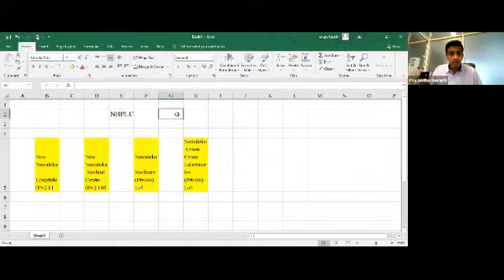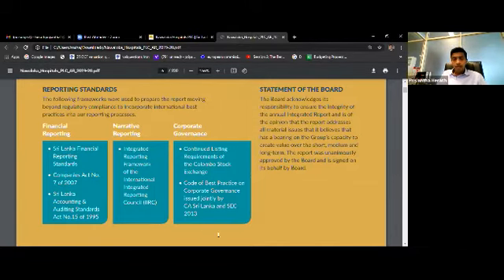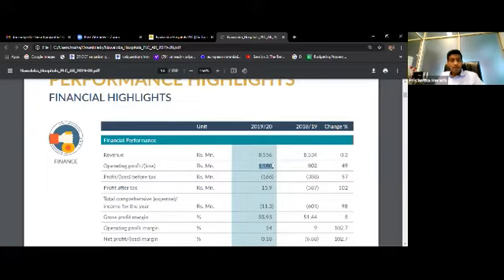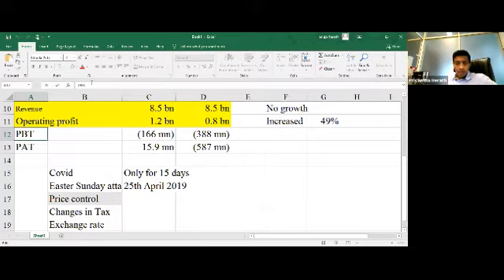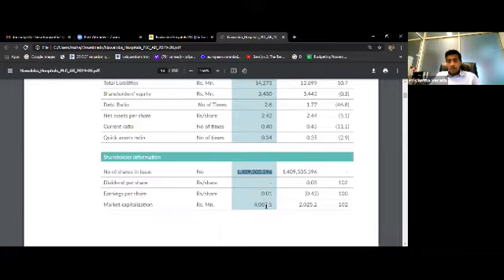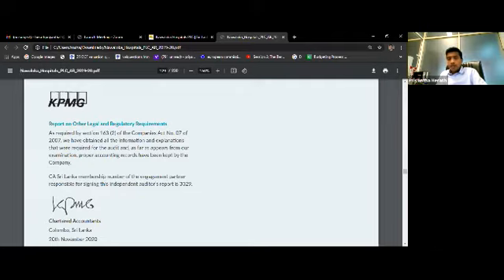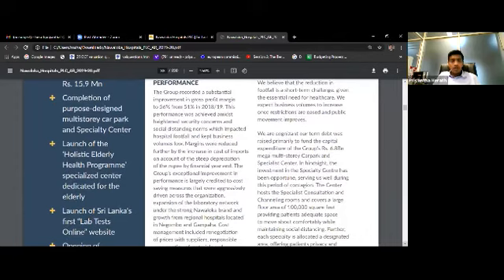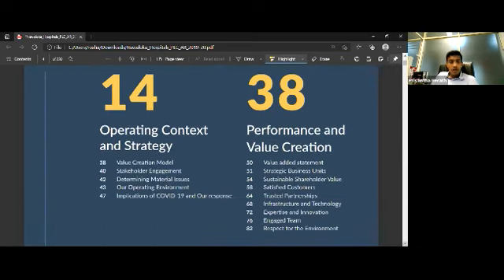FSA 13th March 2021